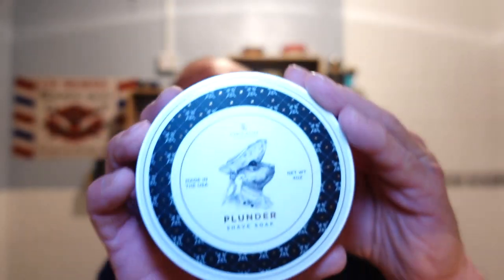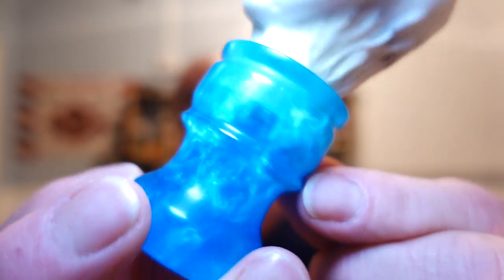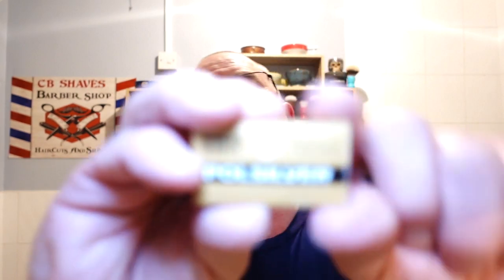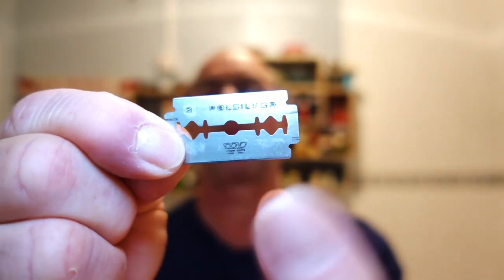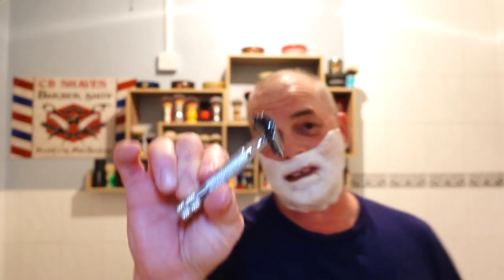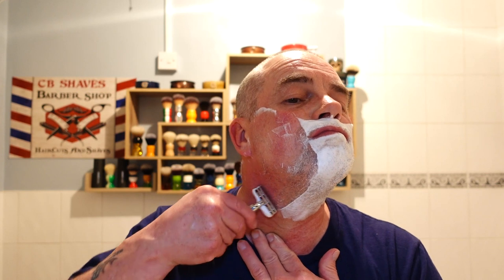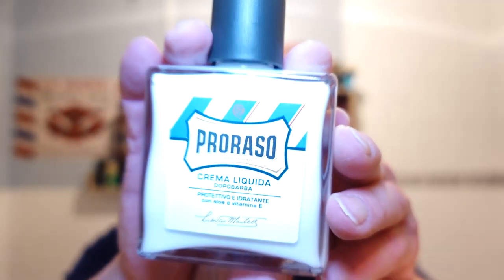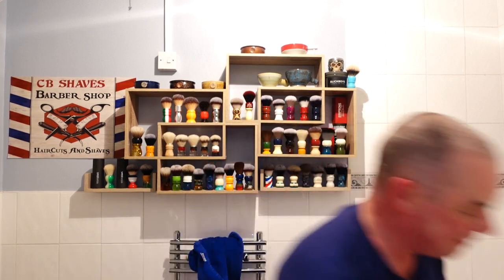Noble Otter - Plunder / Rockwell 6C Plate R3 / Vintage Polsilver Blade / Boti Brush 24mm Synthetic..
Blade: Vintage Polsilver 1st.
Brush: Boti Ice Blue 24mm Synthetic.
Alum Block.
Balm: Proraso.